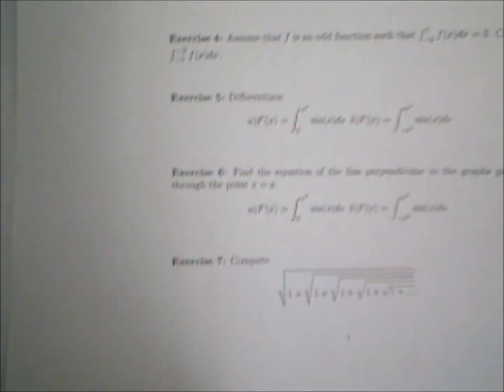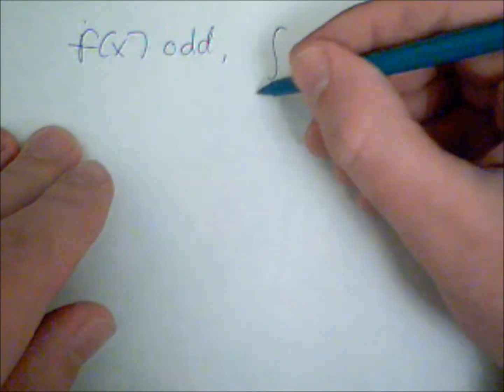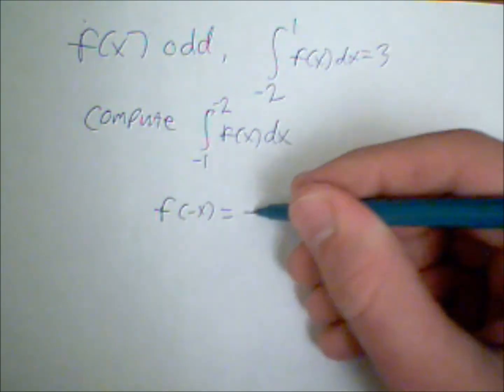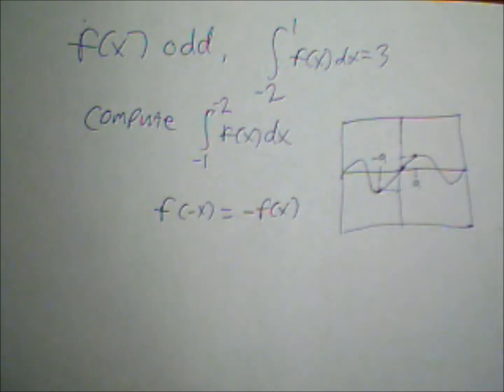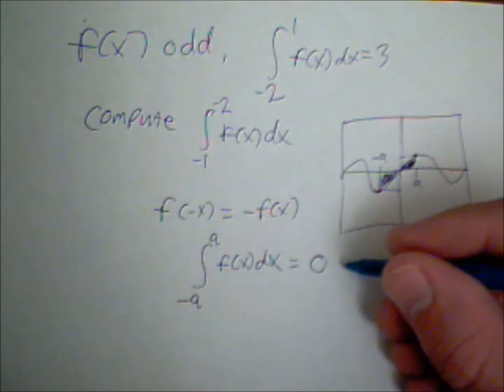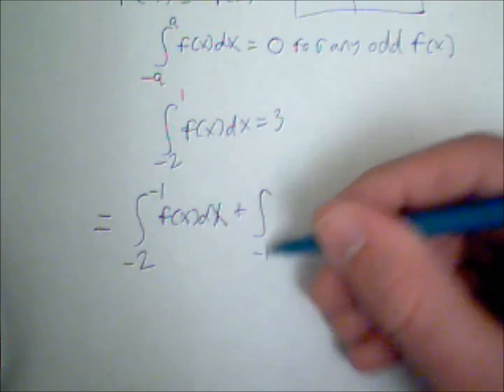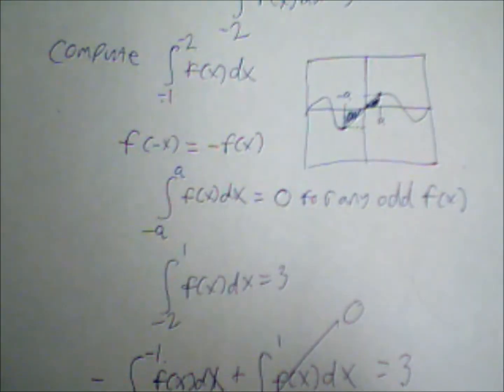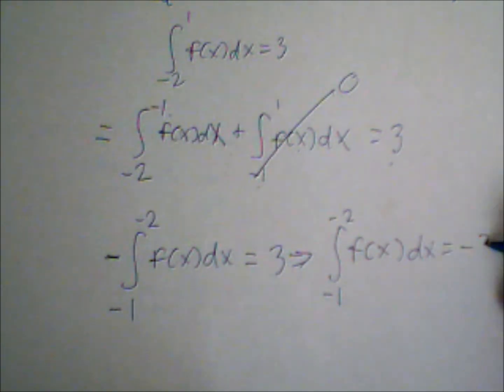Discussion 3, Exercise 4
Let me know whether or not you like having a little background music. (This song is "Stars Align" by Lindsey Stirling)